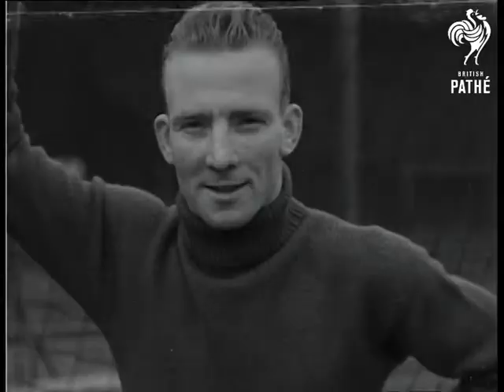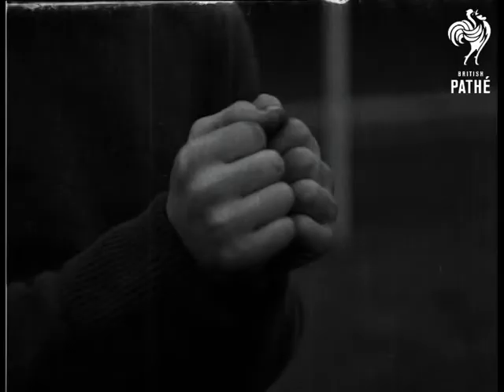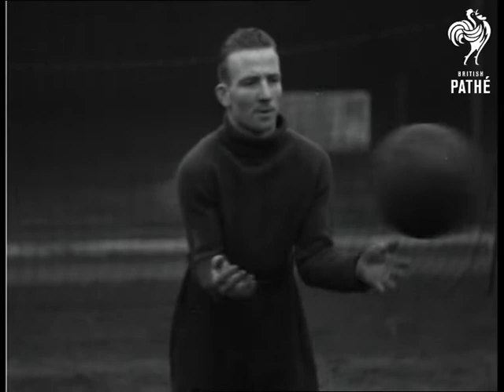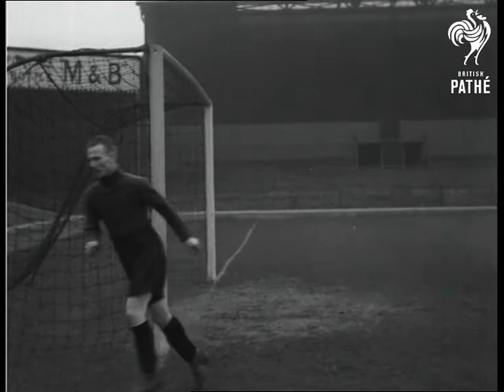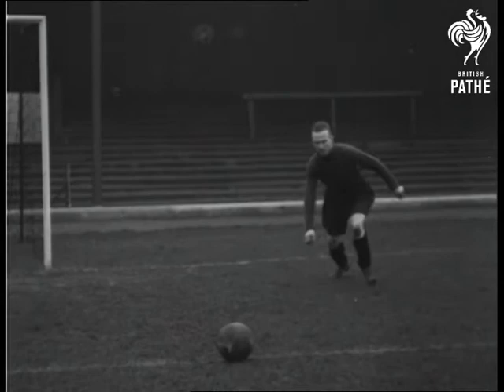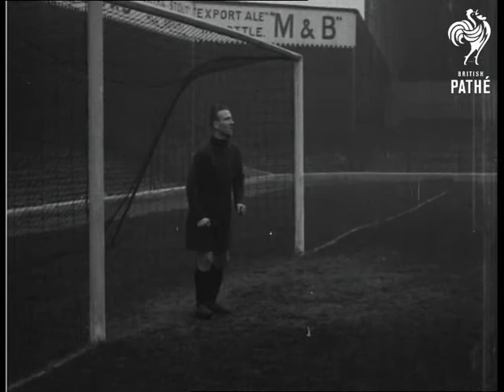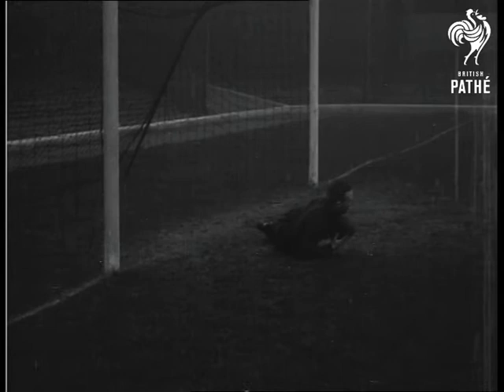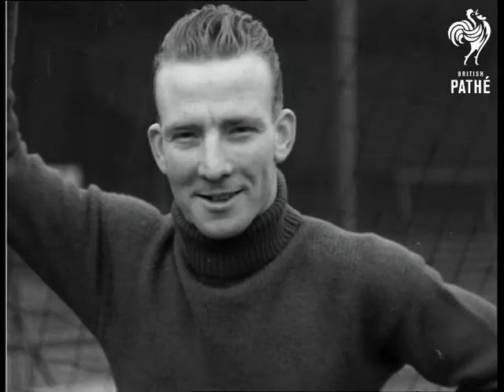Sportshots No 3 - H Hibbs (1932)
Note:  Location of the events unknown.

Full titles read: "SPORTS SHOTS NO 3 - H. HIBBS - England's Goalkeeper."

Intertitle reads: "With explanatory commentary by Charles Eade - Sports Editor, Sunday Express."

Good C/U of Henry "Harry" Hibbs smiling for the camera. Eade informs us that beside England he also plays for Birmingham City. Various shots of the footballer demonstrating his skills in the goalmouth. He demonstrates how to fist the ball away, catching, diving to the ground and taking goal kicks. Slow motion footage of Hibbs in training.
 FILM ID:1068.08